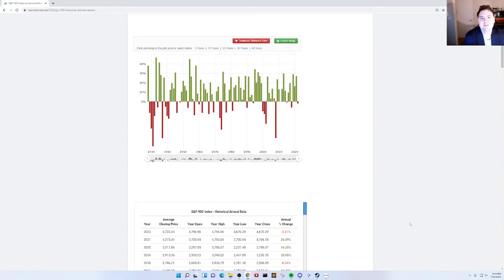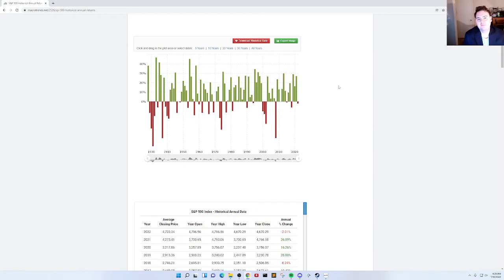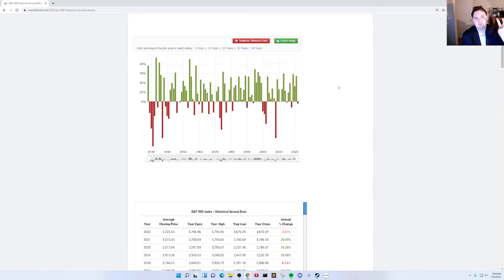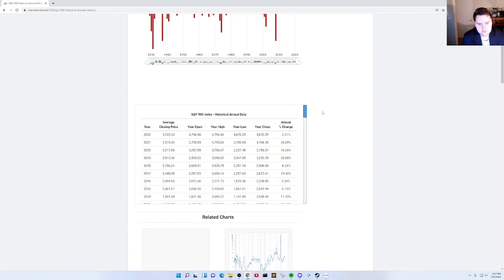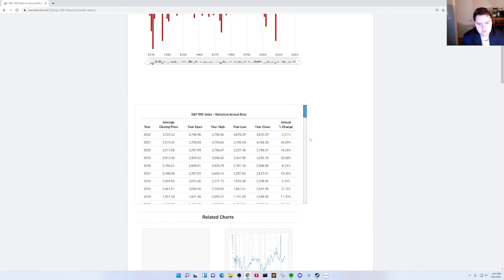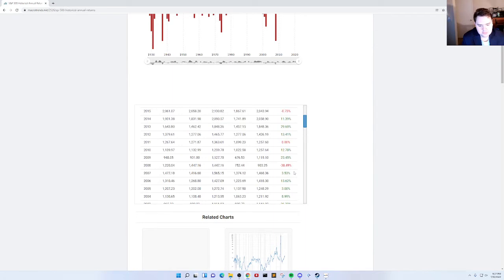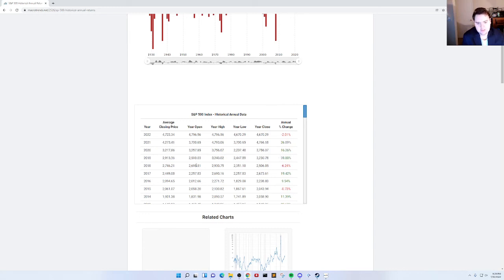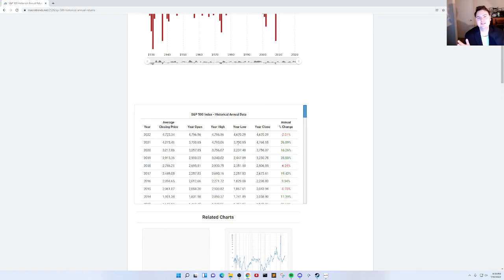What Is An Average Year In The Stock Market?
The average returns in the stock market are not so average. A lot of people would say an average year is 8%. But there have only been 14 years since 1928 that have had single digit growth in the S&P500. Almost always, the market is either up a lot or negative. This video I show what you can expect based on past previous returns.